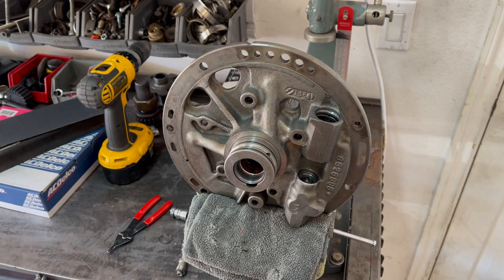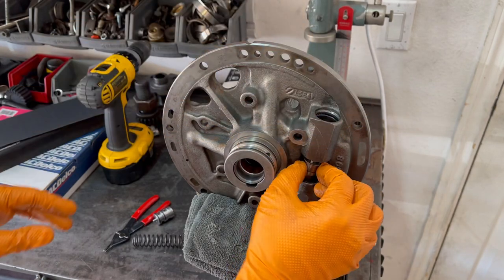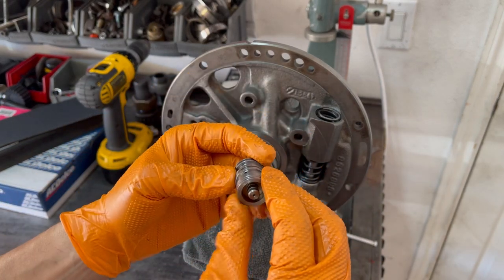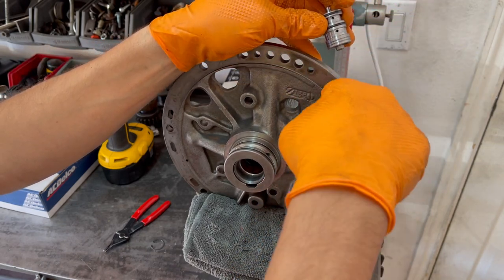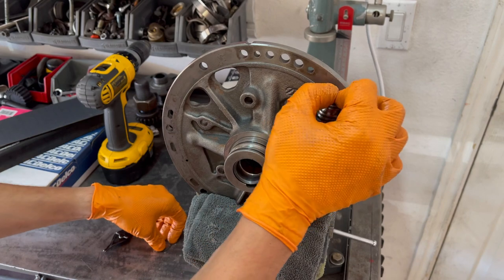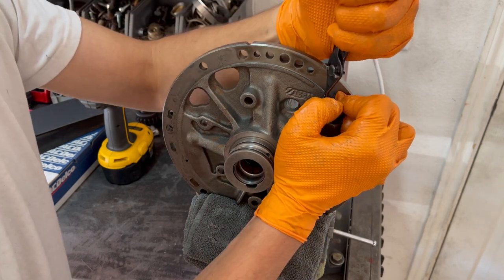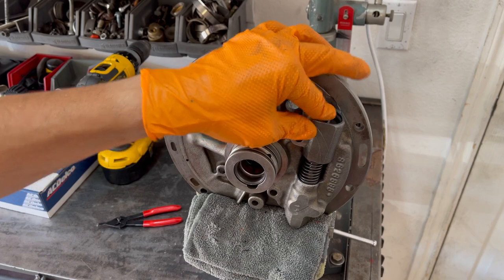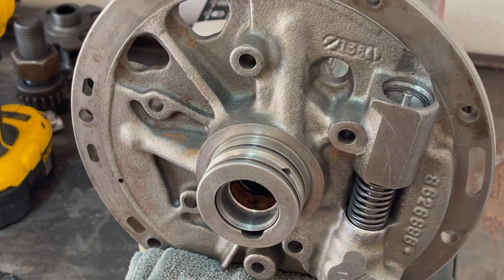TH400 - Sonnax Boost Valve Kit Installation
This clip shows the installation of Sonnax's TH400 boost valve and spring kit.